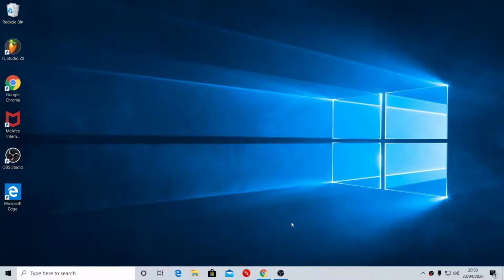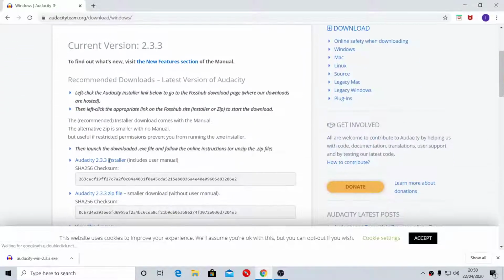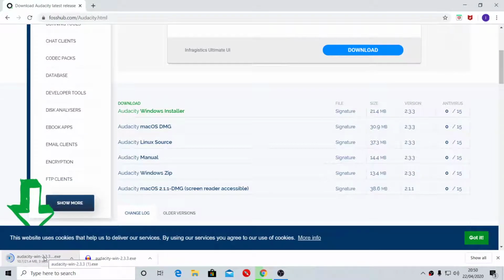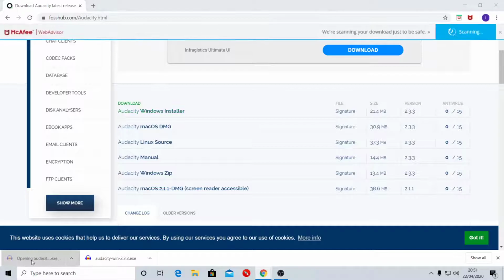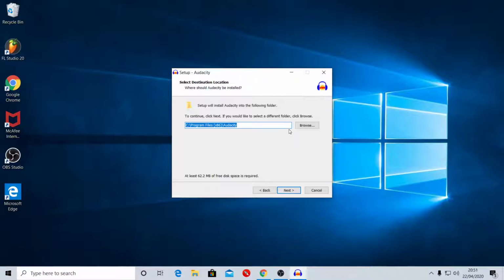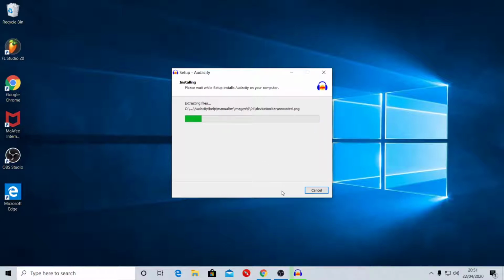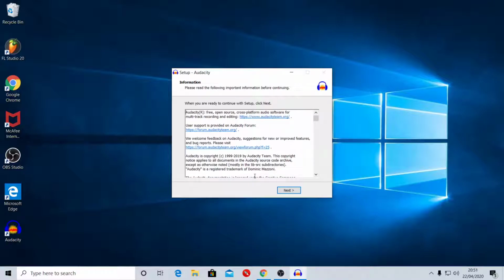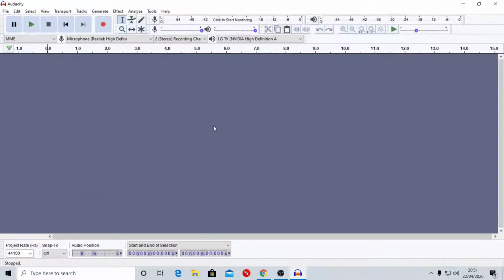How To Install Audacity On Windows 10 - NEW 2020 METHOD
In this video, I'm going to show you How To Install Audacity On Windows 10. Audacity is an open source, cross-platform audio software, with the help of audacity you can record your audio, edit, add some effect to it and many more.